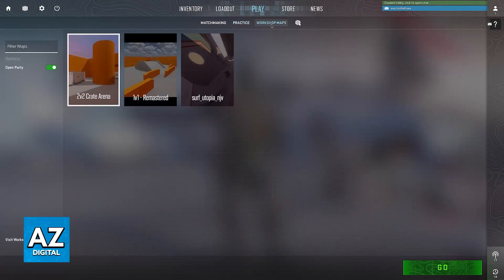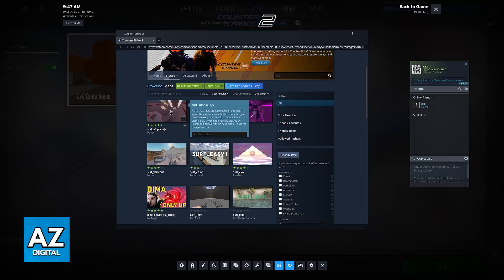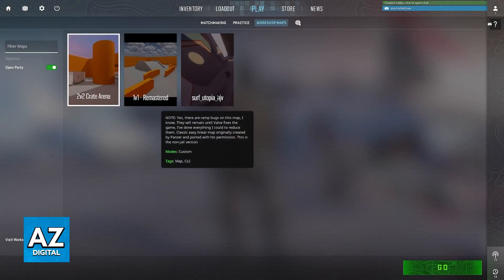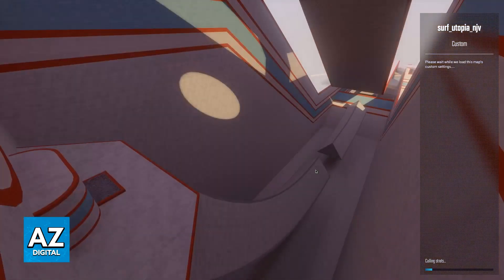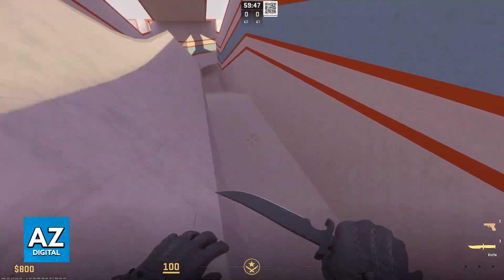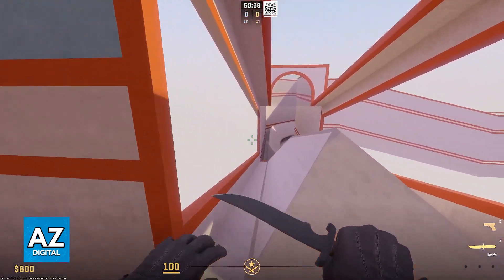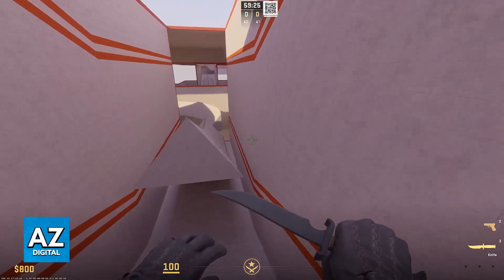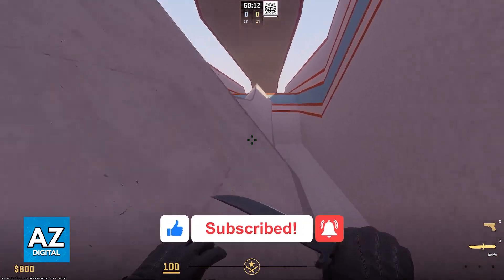How To Play Surf in CS2 2025 - (UPDATED!) - Step by Step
In this video I will clear your doubts about how to play surf in cs2 2025, and whether or not it is possible to do this.